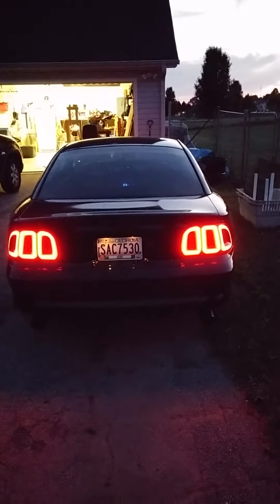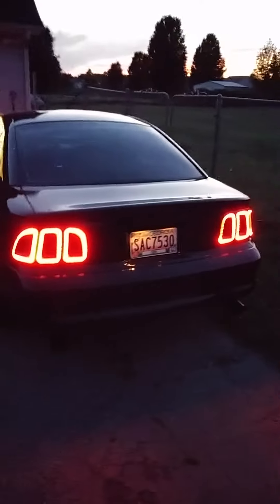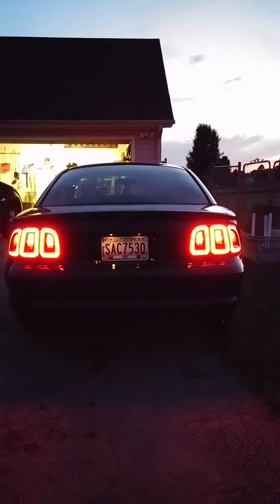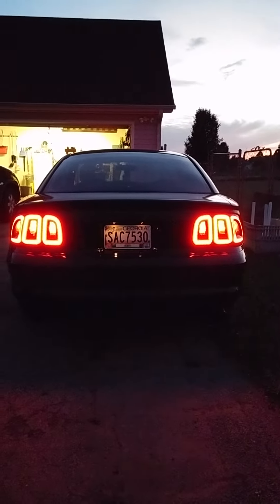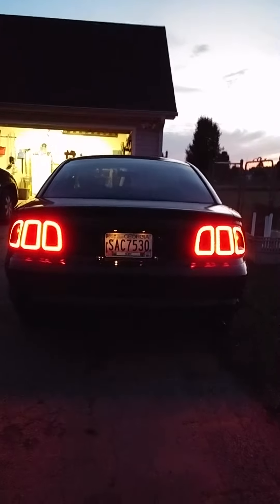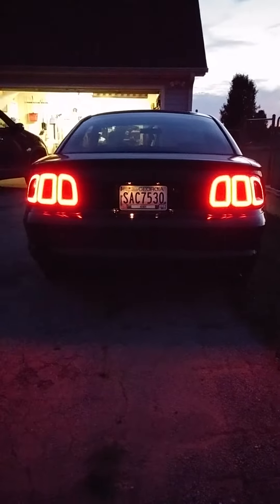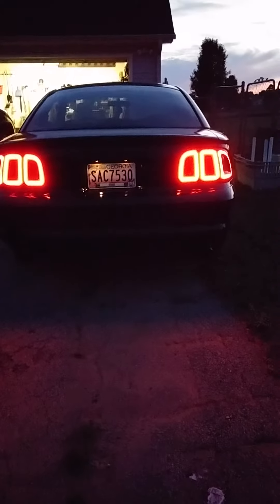95 mustang sequential tail lights/ LEDs/ cammed